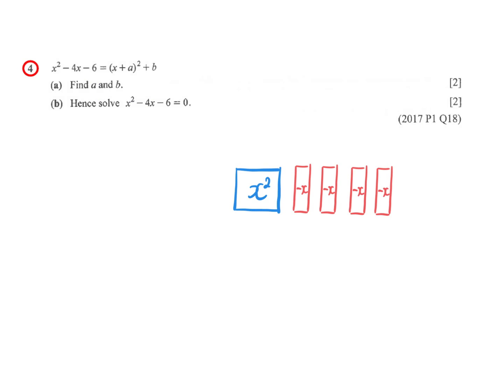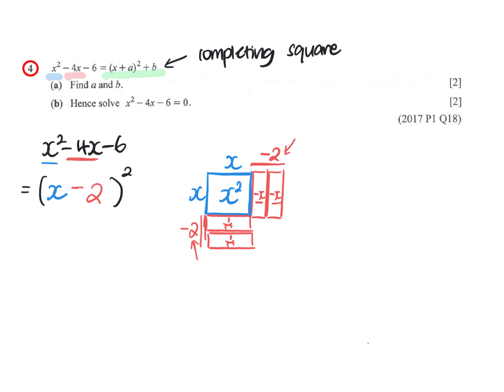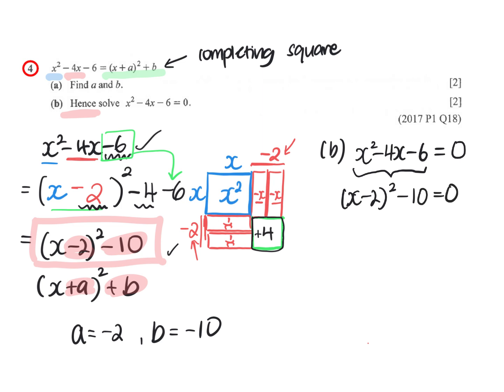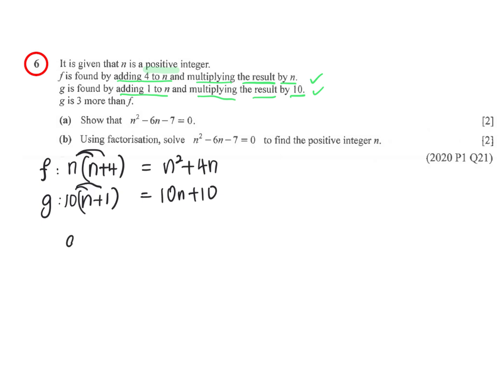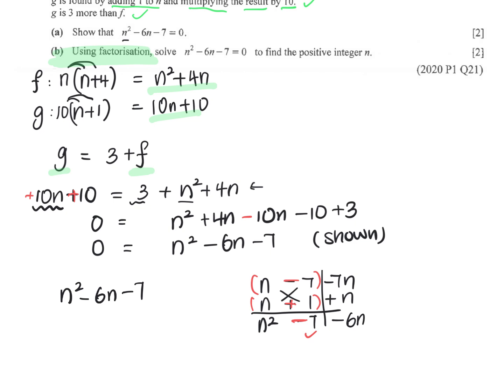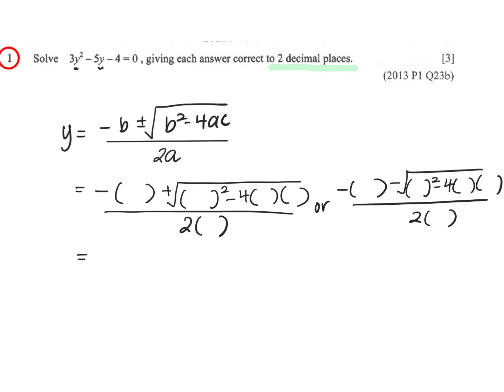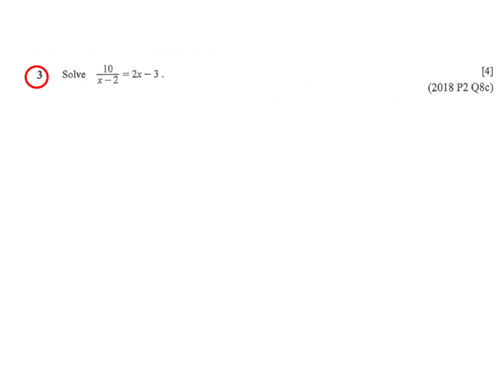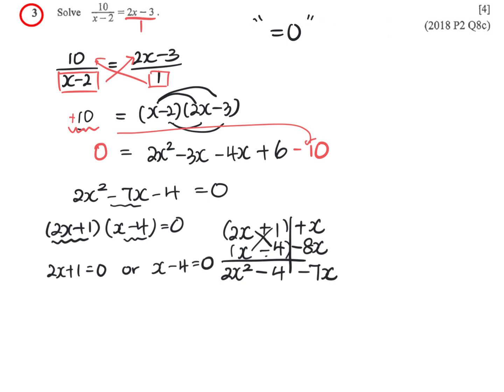Solving Quadratic Equations (3A2)